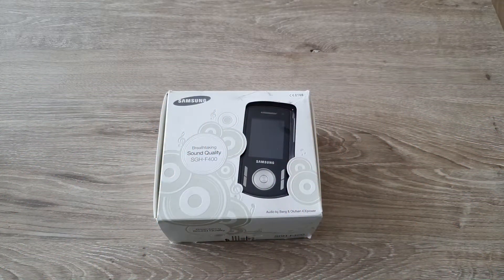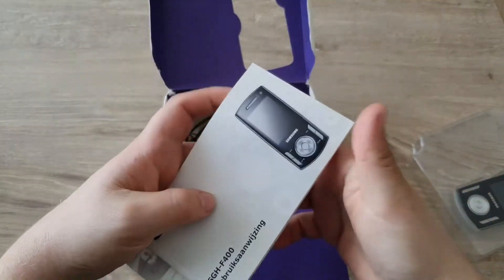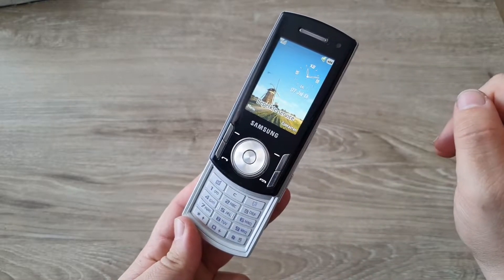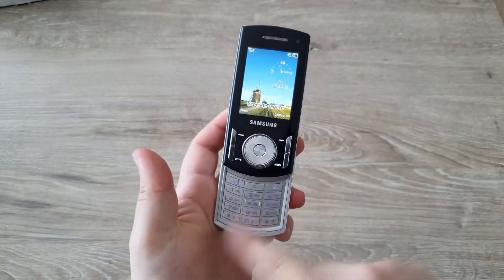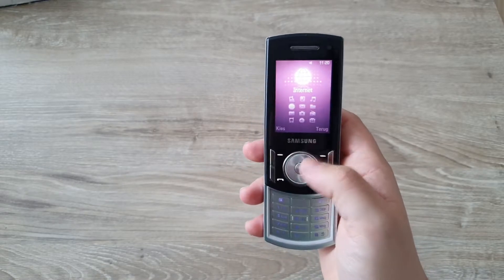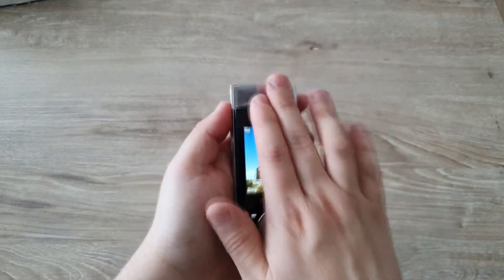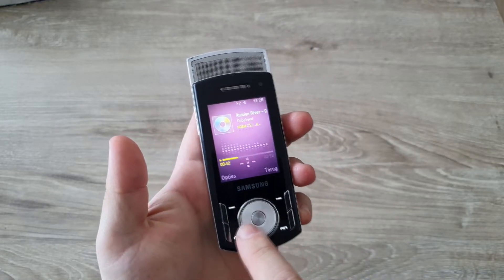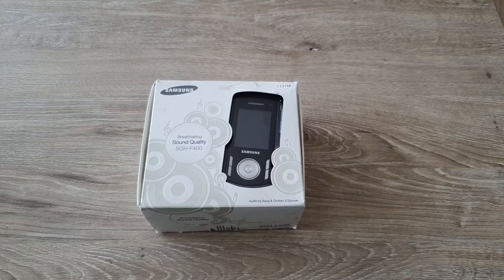Samsung F400 Bang and Olufsen phone!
Today we take a look at my favorite Samsung phone, the Samsung F400.
The Samsung F400 is a Dual Slide phone from 2008.

Specs:

DISPLAY
Size: 2.2 inches
Resolution: 320 x 240 pixels, 182 PPI
Technology: TFT
Screen-to-body: 30.51 %
Colors: 262 144

HARDWARE
Internal storage: 0.028GB
Storage expansion: microSD

BATTERY
Capacity: 960 mAh
Type: Li - Ion, User replaceable

CAMERA
Rear: Single camera
Main camera: 3 MP
Video recording: Yes
Features: Video calling
Front: Yes

DESIGN
Dimensions: 4.05 x 1.88 x 0.66 inches (103 x 48 x 16.9 mm)
Weight: 3.81 oz (108.0 g)
Features: Numeric keypad, Soft keys
Keys: Left: Volume control; Right: Camera shutter, Other

CELLULAR
UMTS: Bands 1(2100)
Data Speed: UMTS, HSDPA 3.6 Mbit/s

MULTIMEDIA
Headphones: 3.5mm jack
Radio: FM, RDS

CONNECTIVITY & FEATURES
Bluetooth: 2.0
USB: USB 2.0
Other: Computer sync, SyncML

PHONE FEATURES
Notifications: Music ringtones (MP3), Vibration, Phone profiles, Speakerphone
Other features: Voice recording

Timestamps:
00:00 Intro
00:11 Introduction
00:27 How I got it
00:42 Box info and closer look
01:35 In the box
02:33 The Phone
02:51 Behind the battery door
03:15 Boot
03:34 Dimensions
03:51 Front buttons
04:13 D-Pad
04:46 Keypad
05:36 Around the phone
06:34 Features & Games
08:01 Multimedia
08:27 Music player and audio
10:36 Ending
11:17 Outro